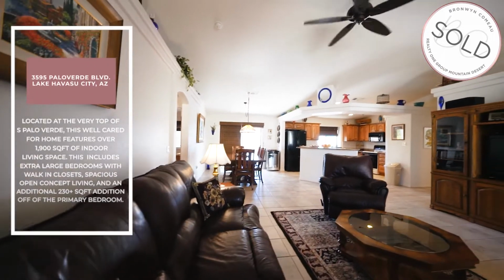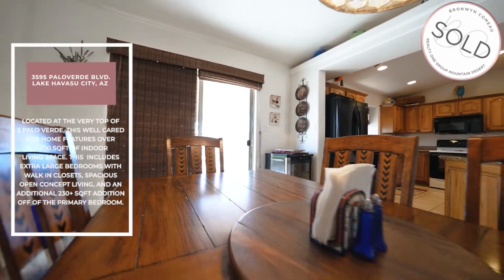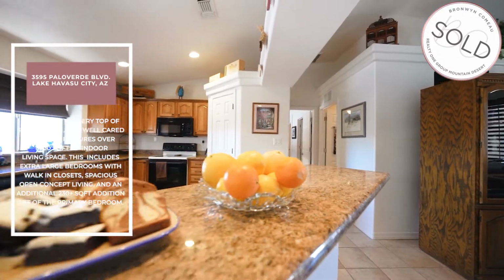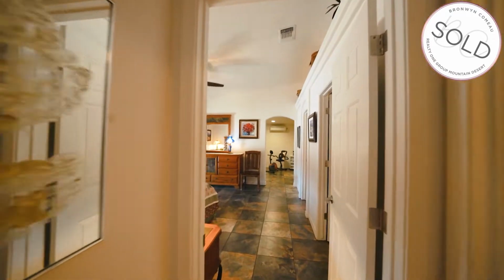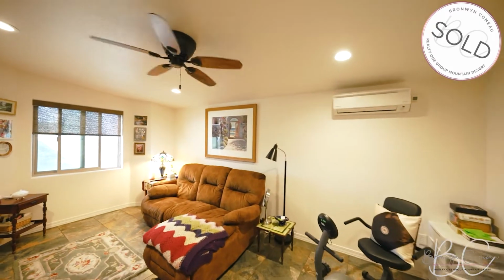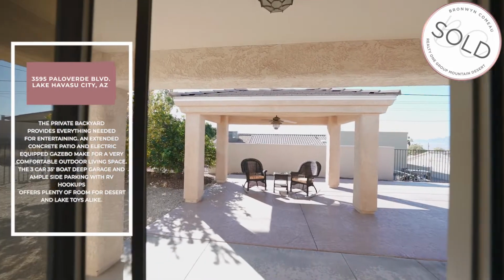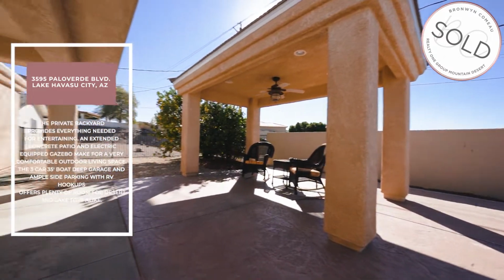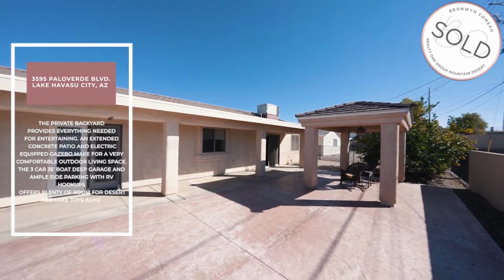3595 S Palo Verde Blvd Lake Havasu | Full Property Tour & Real Estate Video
3595 S Palo Verde Blvd, Lake Havasu City, Arizona — full cinematic real estate video produced by 32 Bravo Media, designed to showcase listings through dynamic visuals, smooth motion, and a true sense of space and flow.

This project highlights how professional video production can elevate a property—capturing not just the features, but the lifestyle and functionality that make a home stand out in the Lake Havasu market.

This featured home includes:
• Over 1,900 sq ft of living space plus a 230+ sq ft addition
• Large bedrooms with walk-in closets
• Open concept living ideal for entertaining
• Kitchen with hickory cabinetry, granite countertops, bar seating, and walk-in pantry

Outdoor and lifestyle features:
• Private backyard designed for entertaining
• Extended concrete patio and electric-equipped gazebo
• Ample side parking with RV hookups
• 3-car, 35’ boat-deep garage for lake and desert toys

🎥 This full property tour demonstrates the impact of cinematic real estate media—allowing potential buyers to experience the layout, scale, and flow of the home before ever stepping inside.

Produced by 32 Bravo Media in collaboration with local real estate professionals as part of a complete marketing package.

At 32 Bravo Media, we specialize in high-end real estate video production, helping agents and property owners present listings in a way that captures attention, builds interest, and drives engagement across digital platforms.

📍 Lake Havasu City, Arizona

🔥 HASHTAGS (Real Estate + Lifestyle)